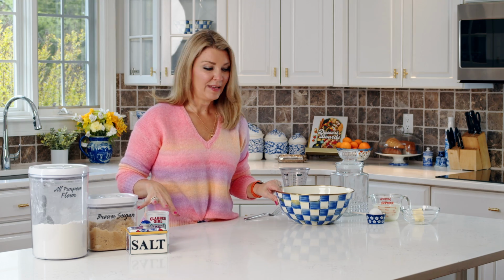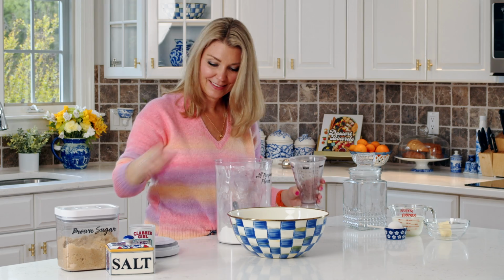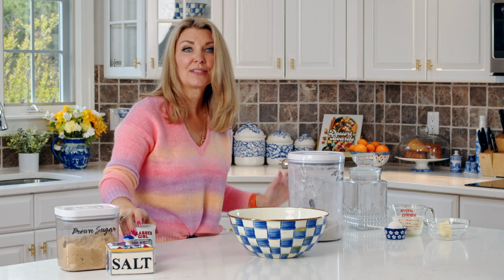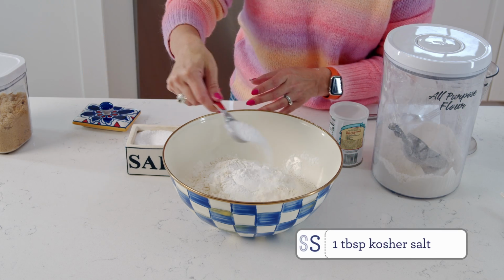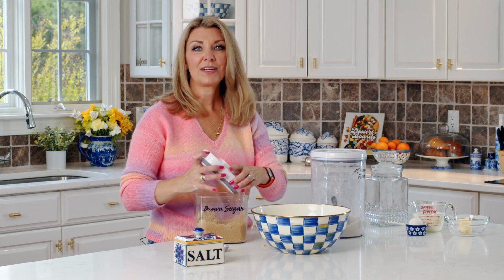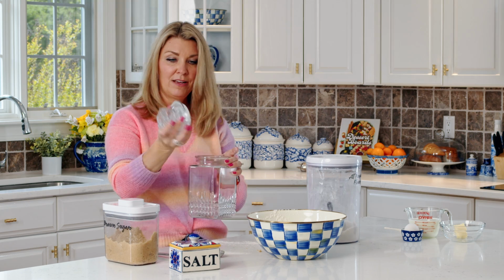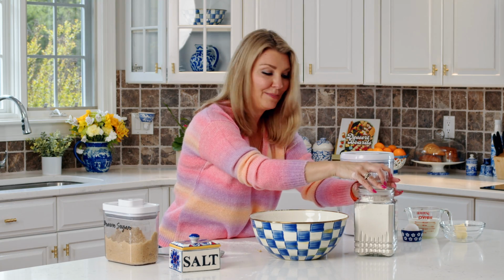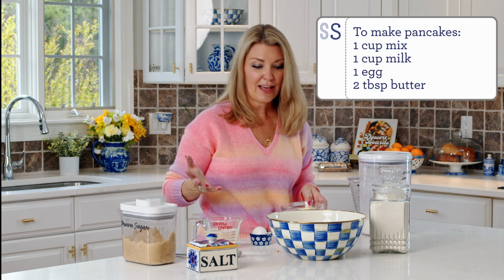The Best Pancake Mix - A Pantry Breakfast Staple!!!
Easy to make Homemade Pancake Mix makes mornings a breeze with fluffy, light pancakes any day of the week.
Ingredients
To make the pancakes:
Instructions
Whisk together all ingredients in a large bowl and store in an airtight container until ready to use. (If there are clumps of brown sugar you can break them apart with your fingers.)
In a large bowl, whisk together 1 egg, 1 cup of milk and 2 tablespoons melted butter until blended. Stir in 1 cup pancake mix until blended but still has some lumps.
Heat 1 tablespoon butter in a large griddle over medium heat.
Gently ladle pancake batter onto griddle. Cook the pancakes until bubbles begin to form and the edges look dry.
Flip the pancakes over and cook for an additional 2-3 minutes.
Serve immediately or transfer to a platter covered with foil to keep warm.
00:00 Introduction
00:12 Ingredients
00:26 Assembling
02:21 How to Make the Pancakes
02:46 Thanks for Watching!